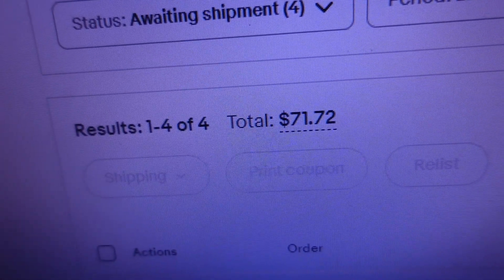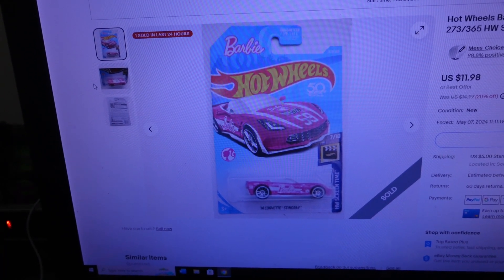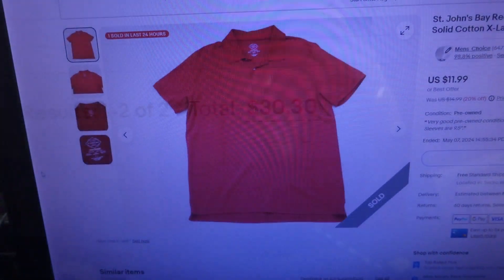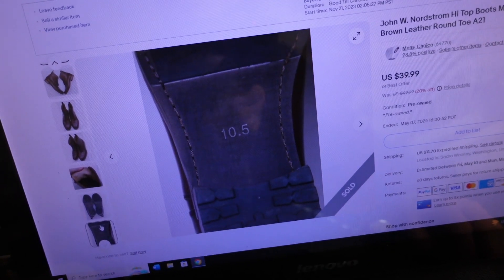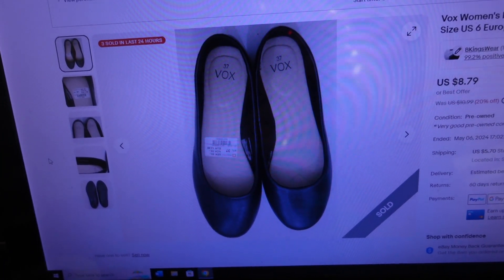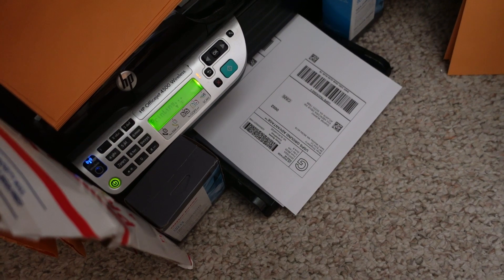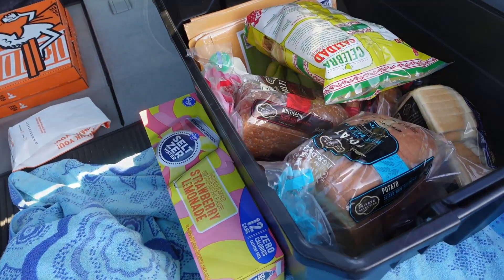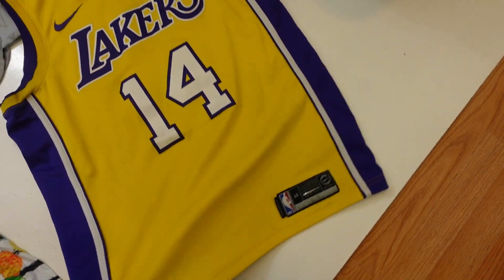Monday sales roll in as the Day In The Life Of A Reseller vlog continues. Thanks for watching.